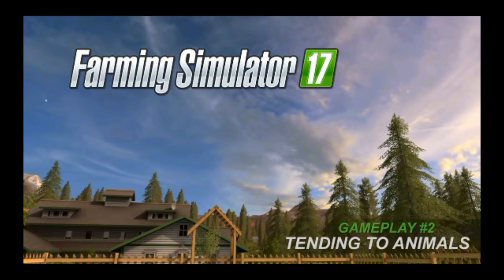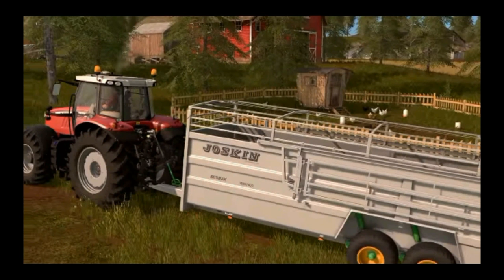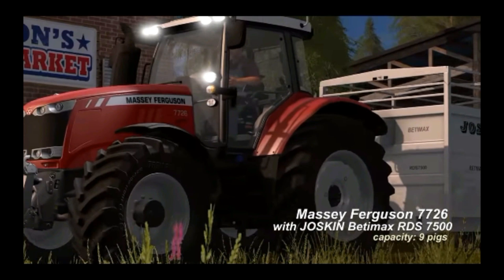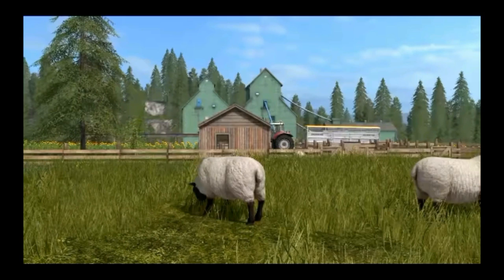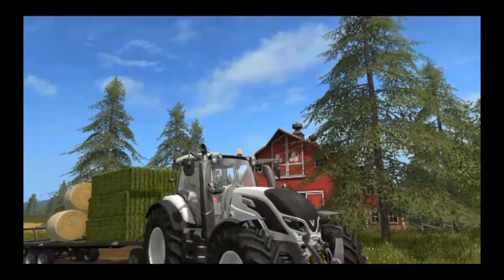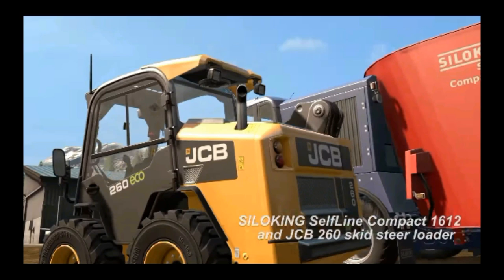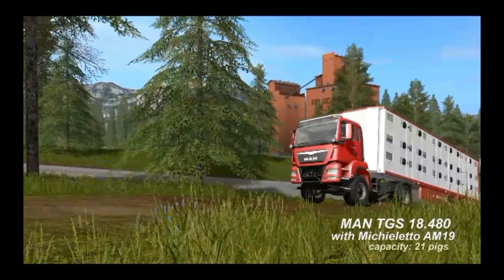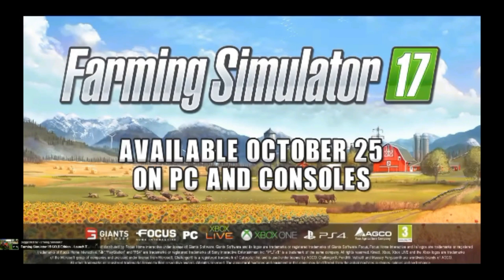NEW ANIMAL TRAILER: PIGS, FEEDING, and MORE!! MUST WATCH!!!--Farming Simulator 17 (2017)